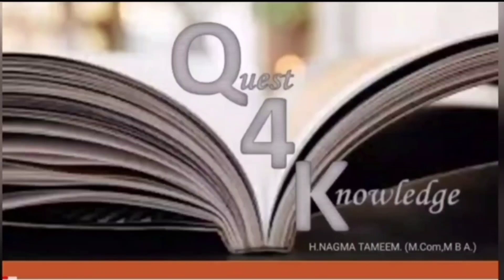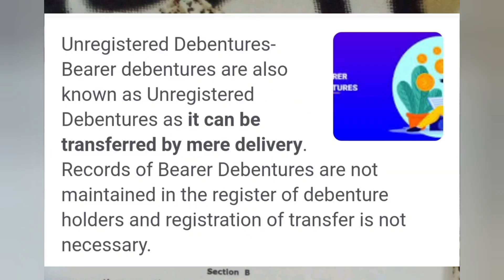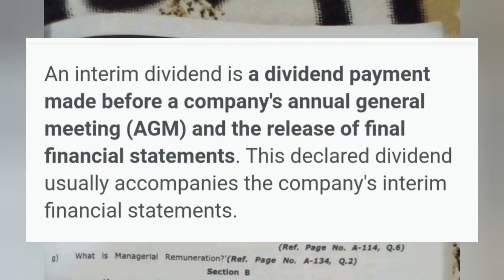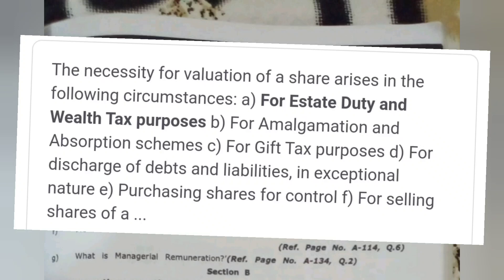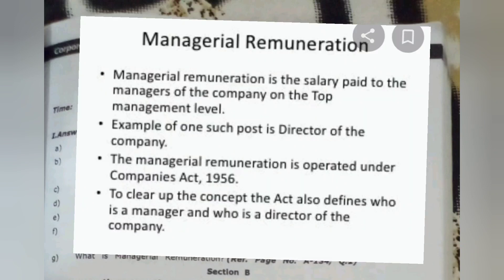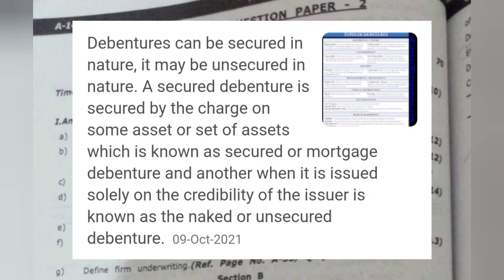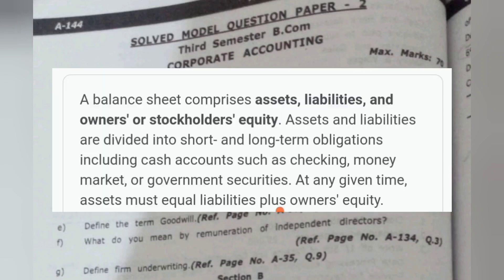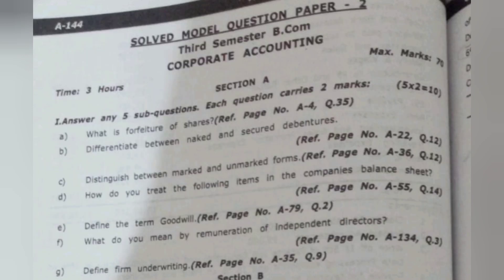Corporate Accounting/important 2 marks / BCU/ Third Semester